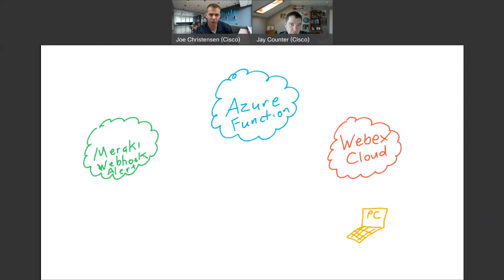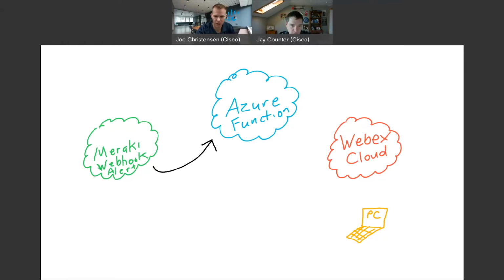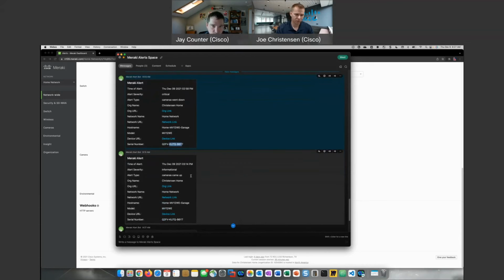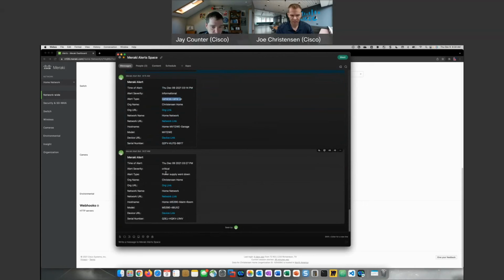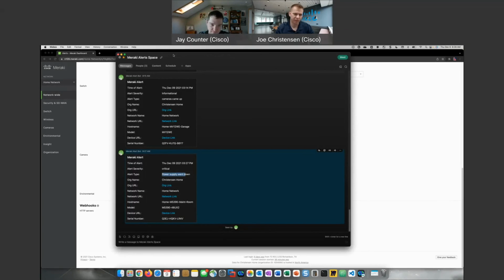Tech Tip - Meraki Alert Bot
E-mail alerts from the Meraki dashboard are great, but what if you could get alerts right in the Webex app? Let us show you how!

Want to build this out in your environment?